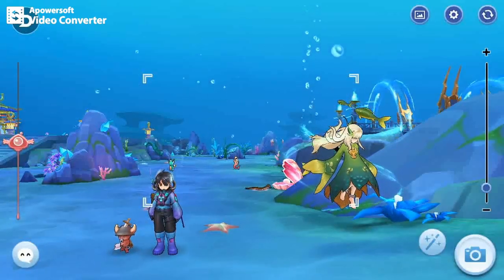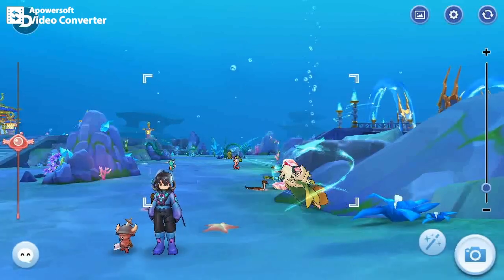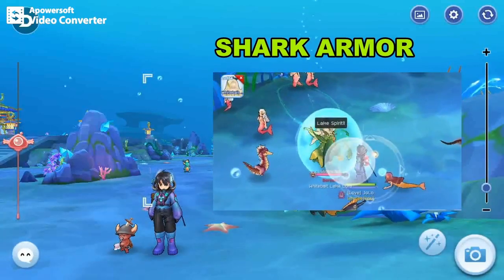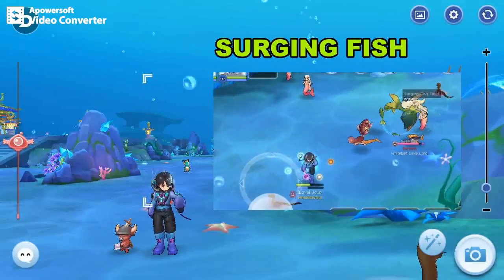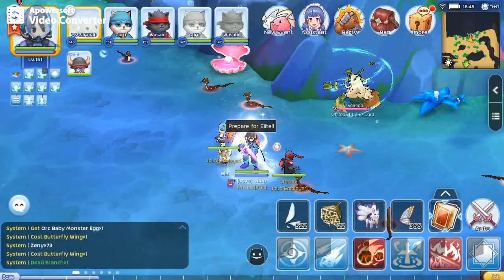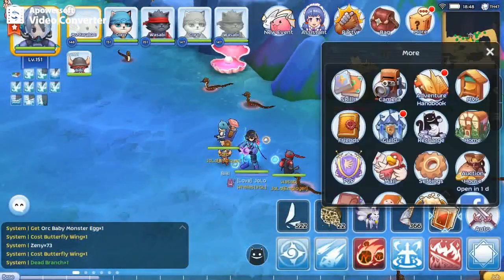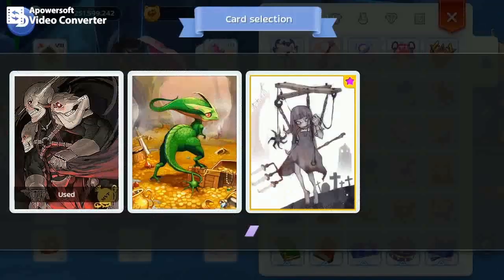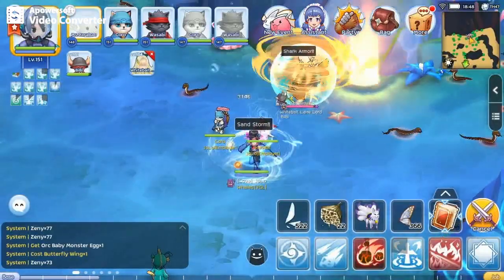Arcane Master vs Whitebait Lake Lord [ROM]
In this video I'm going to show how to kill the miniboss Whitebait Lake Lord. One of the miniboss in the Luoyang area.

I'm using LD player in playing mobile games in my pc and I also utilize the built-in video recorder in making my Youtube and game related videos.